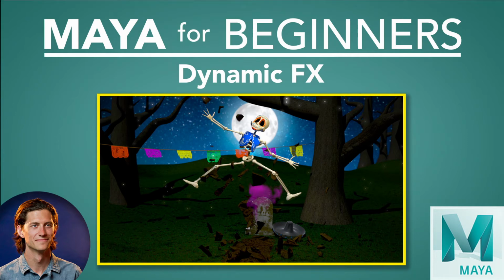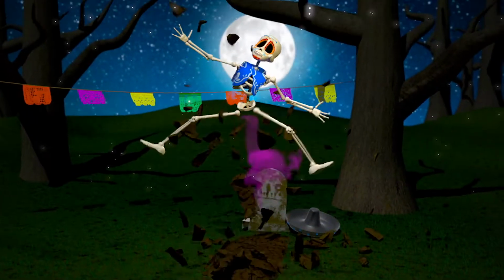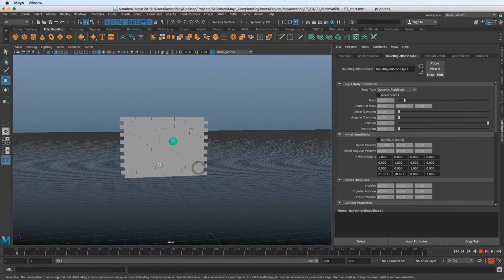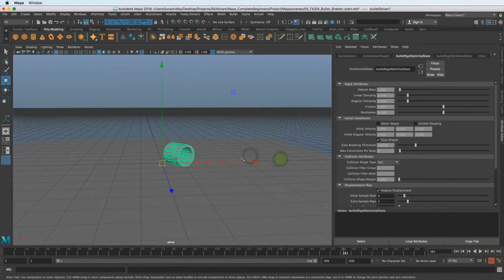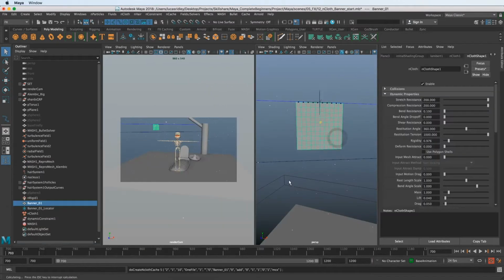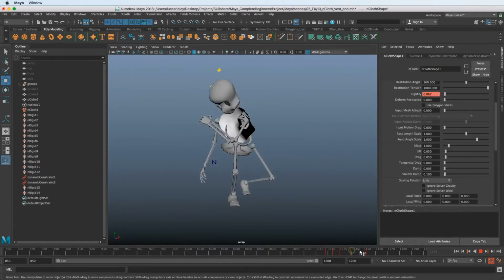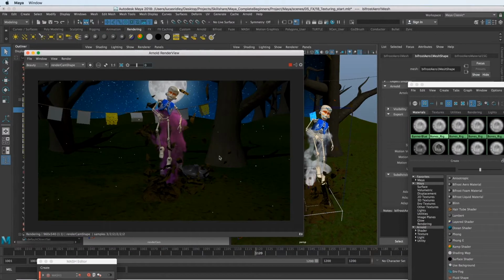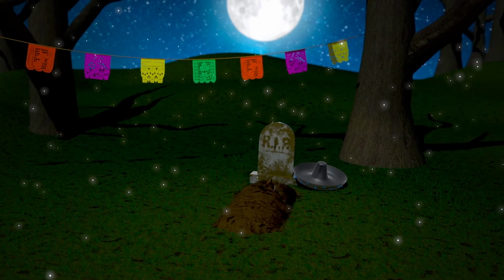[TRAILER] Maya for Beginners Part 5: Dynamic FX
Author: Lucas Ridley

Full Content Description:
 In this final section of the "Maya for Beginner" series we will
cover how to CREATE INTERESTING ANIMATED DYNAMIC EFFECTS THROUGH
SIMULATIONS. You can start with this section if you like but I highly
recommend taking one of the other sections first as this is a more
advanced topic for a true beginner. I would recommend the order:
modeling, texturing, rigging, animation, and then this course, or at
least the modeling course first and then this one if you are a total
beginner to Maya. Or get all of these bundled together at a discount!

WE WILL COVER:

 * Bullet Physics for Rigid Body Simulations
 * Shattering Objects for Simulating
 * nHair Rope Dynamics
 * nCloth Dynamics
 * MASH Dynamics (Maya's motion graphics tools)
 * Bifrost Dynamics (Liquid and Smoke)

This section will give you a very broad introduction to what's
possible in Maya for simulating different types of effects.

There are several mini-lessons throughout the course but we will be
mainly focusing on creating a large animated scene that I will provide
the character animation for and it will be up to you to create all the
dynamic effects in the shot.

I look forward to seeing what you create!

Prerequisites:

About the Author: I have worked on games, commercials, and feature films at places like Psyop, Sony Pictures Imageworks, Industrial Light & Magic, and Naughty Dog.